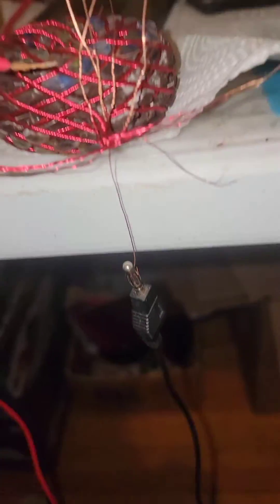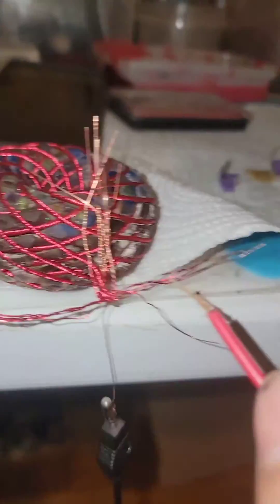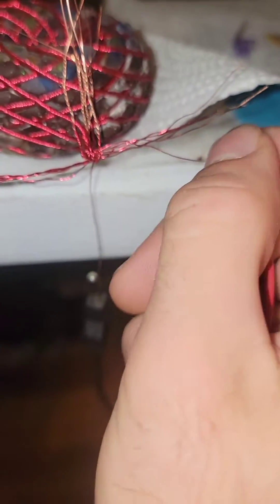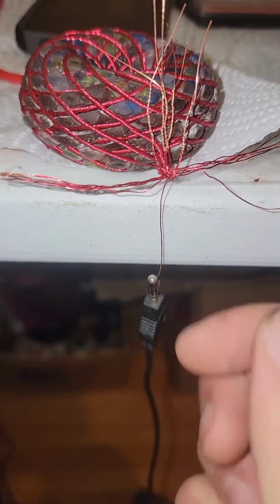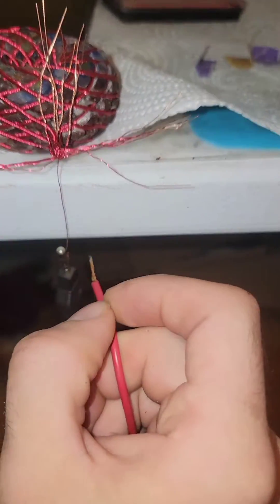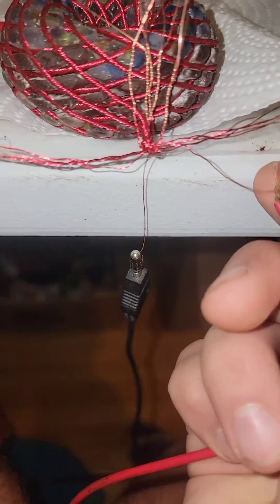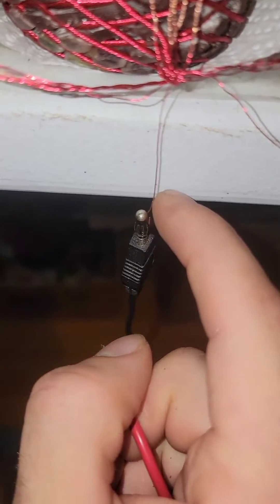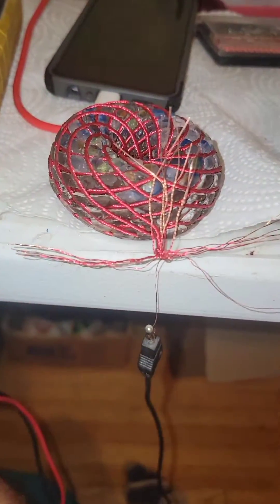part 5 of pairing rodin coil into 2 channels for frequency input